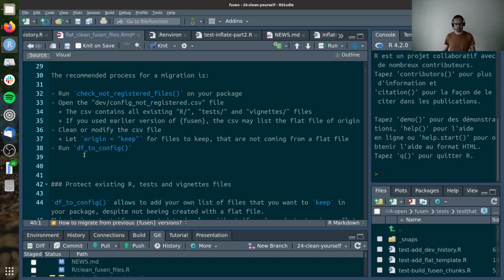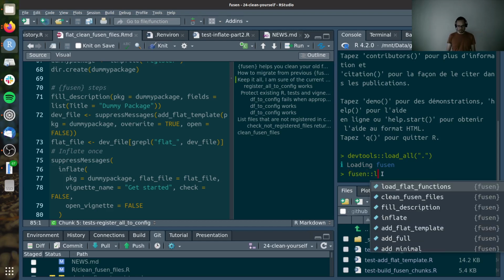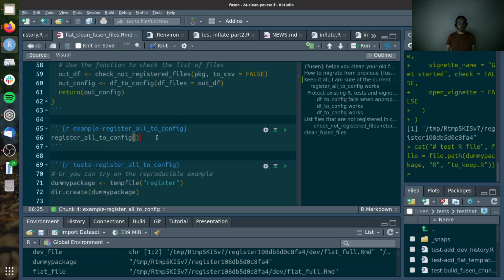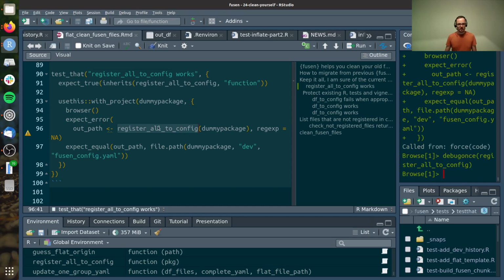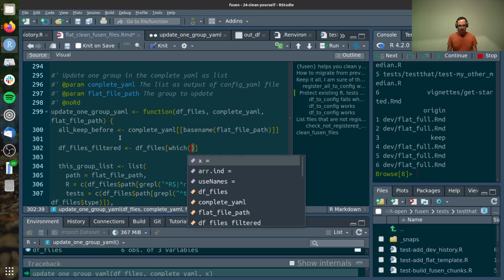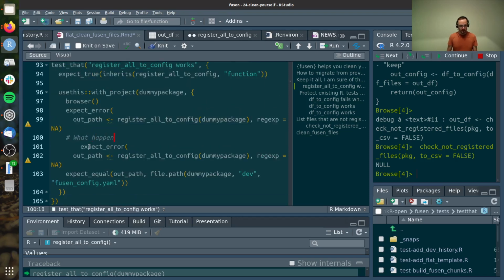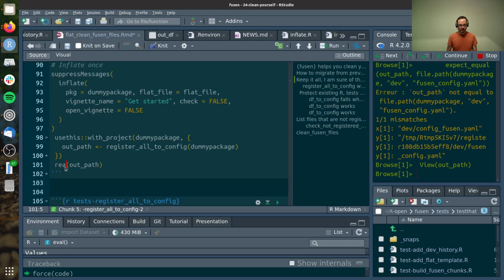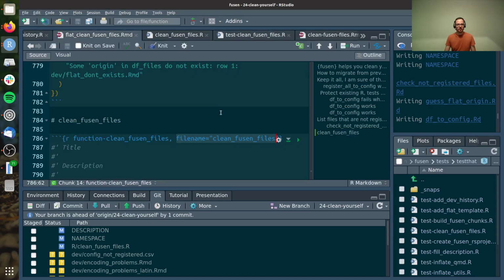Add a new functionality fo {fusen} using {fusen}: inception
See how to add a fully documented and tested function in a package using {fusen}. This only requires to write your code in a Rmarkdown file, as you would do for any script writing.
You will see how I use {fusen}, writing documentation and unit tests, even before writing the code of the function itself.
You know how to write a rmarkdown file ? Then, you almost already know how to write a rstats package.